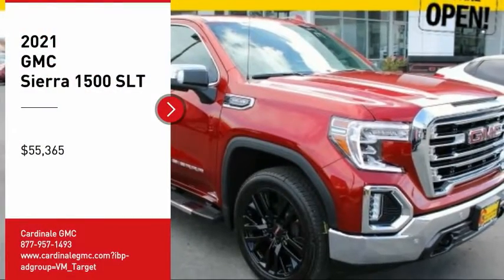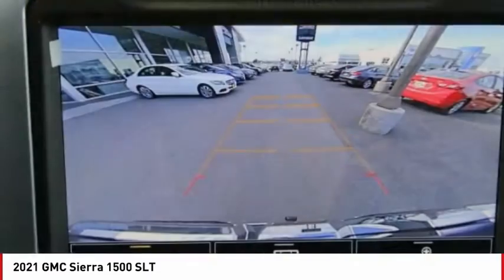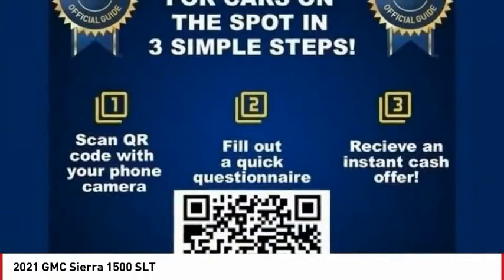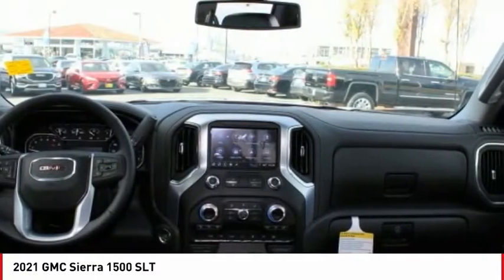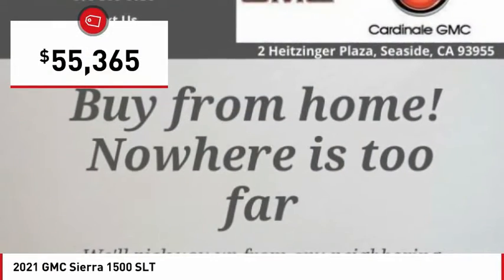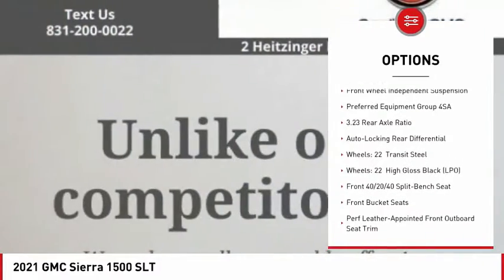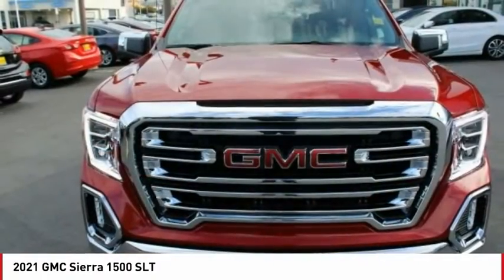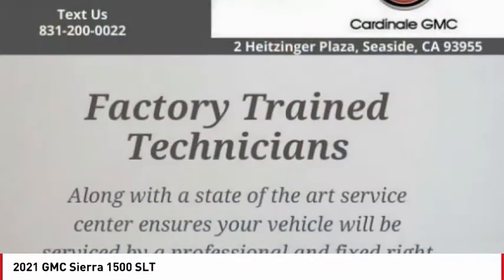2021 GMC Sierra 1500 SLT FOR SALE in Seaside, CA G12799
2021 GMC Sierra 1500 SLT

Cardinale GMC
2 Heitzinger Plaza

Want us to come to you? No problem! In case we missed a picture or a detail you would like to see of this 2021 Sierra 1500, we are happy to send you A PERSONAL VIDEO walking around the vehicle focusing on the closest details that are important to you. We can send it directly to you via text or email. We look forward to hearing from you!   4,750 off MSRP! Cayenne Red Tintcoat 2021 GMC Sierra 1500 SLT RWD 8-Speed Automatic EcoTec3 5.3L V8  Recent Arrival!   We develop outstanding relationships where EVERYBODY wins! Price includes:  1000 - Costco Member Private Offer . Exp. 01/04/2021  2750 - Buick & GMC Consumer Cash Program. Exp. 01/04/2021    Vehicle price and availability are subject to change without notice.